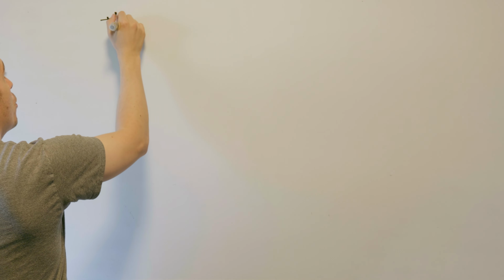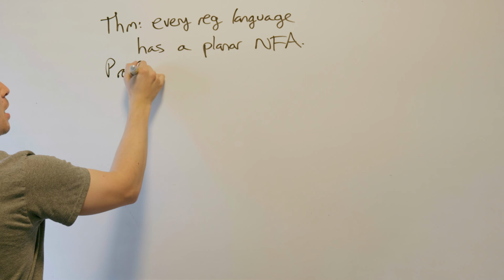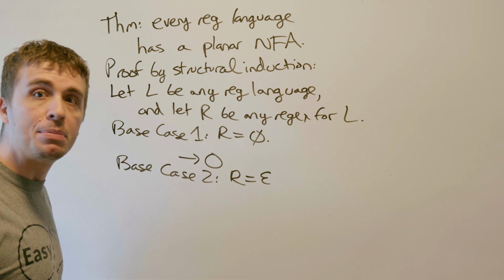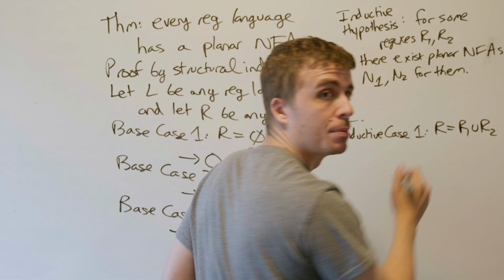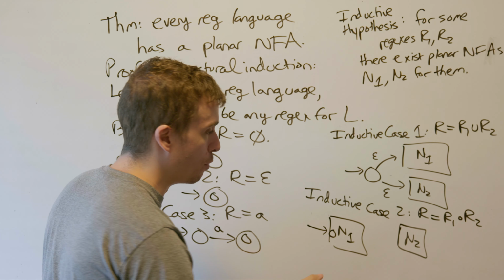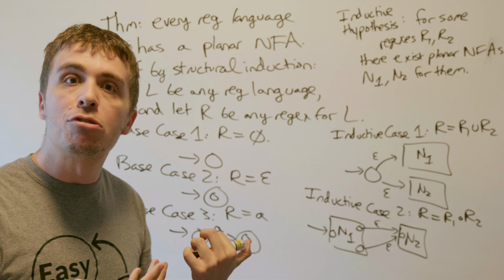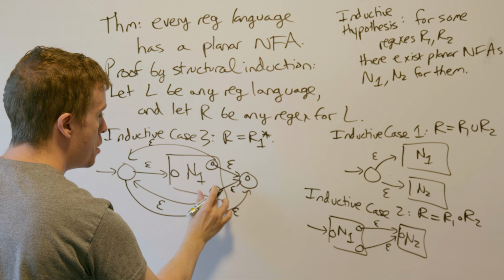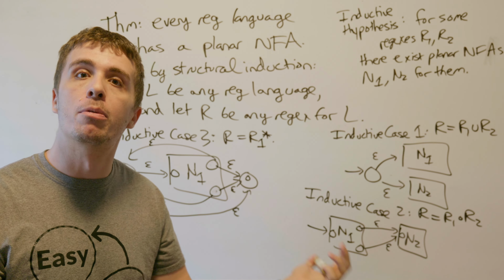Theory of Computation: Planar Nondeterministic Finite Automata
We prove that every regular language has a planar NFA, that is an NFA that has a drawing in the plane without edge crossings. This relies on the definition of regular expressions, and we prove this via a proof by structural induction.